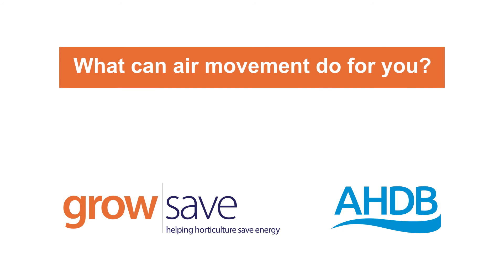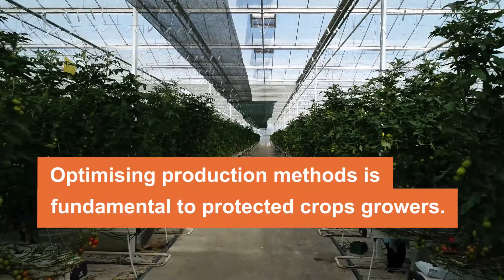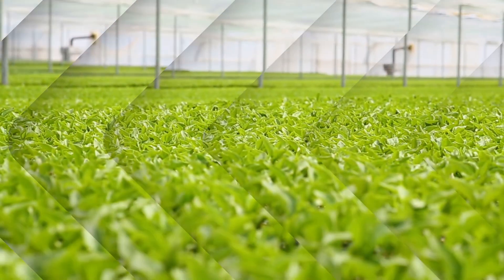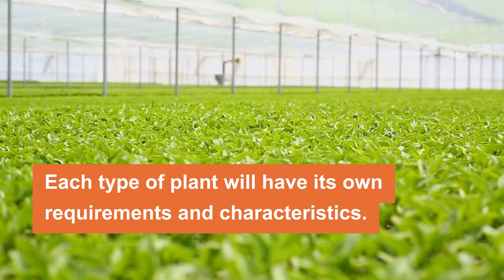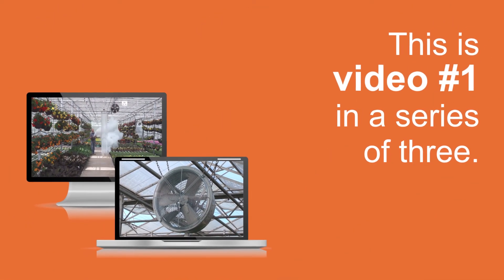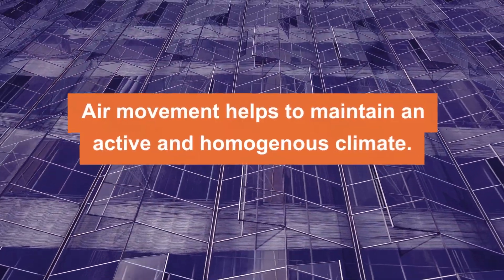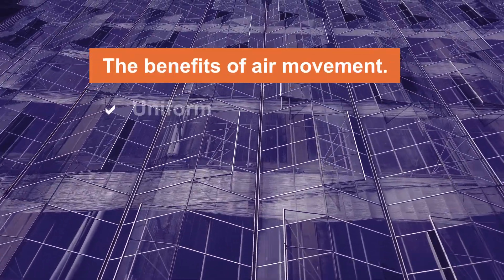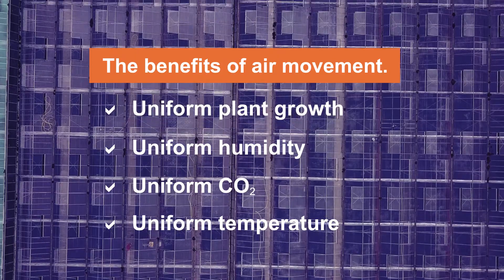What can air movement do for you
Optimising production methods is one of the aims of many greenhouse growers. Determining what makes an optimal climate for

crop quality and production, however, can be challenging, and it’s certainly worth bearing in mind that what feels comfortable to

a person may be less than ideal for a crop.

Air movement should be seen as a tool to help maintain an active and homogeneous climate – this can lead to multiple benefits to growers. For further information please listen to our podcast about GrowSave